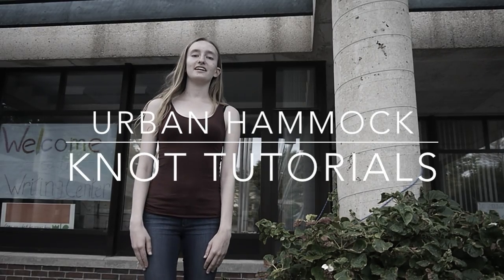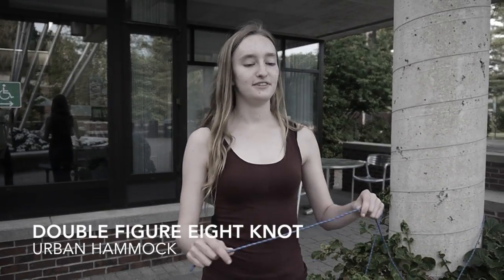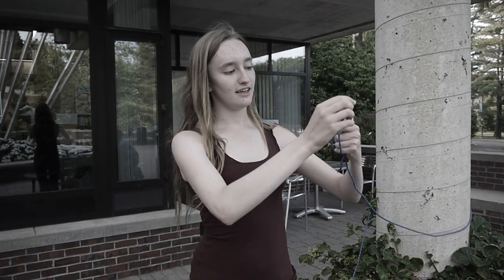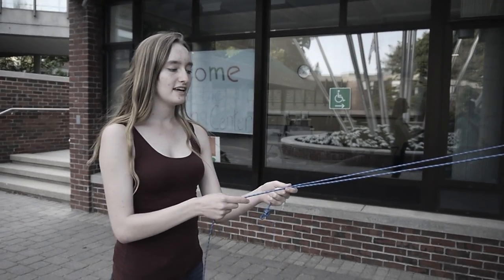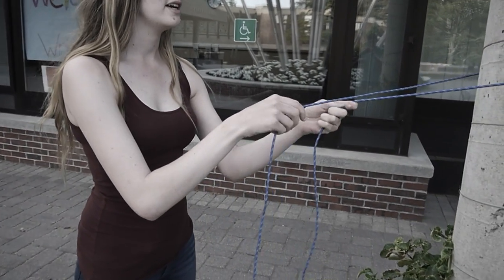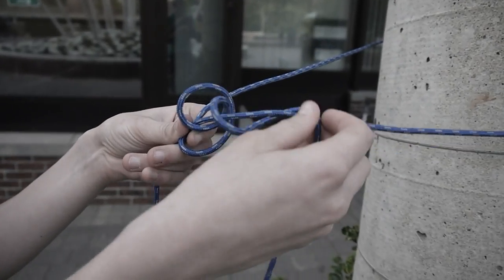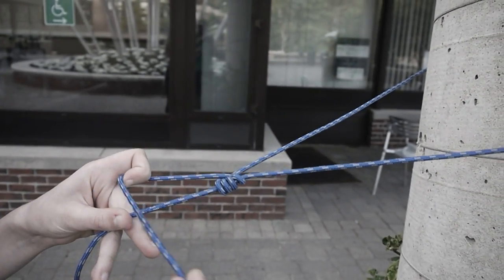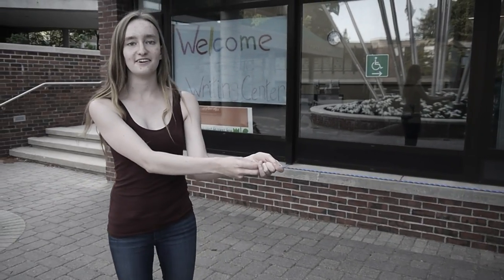Urban Hammock Knot Tutorials